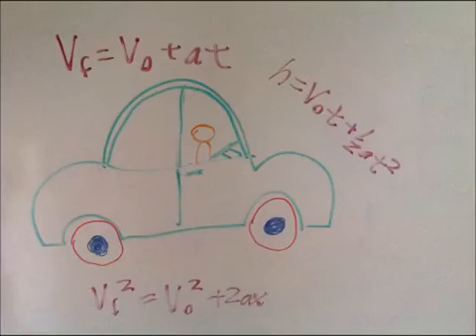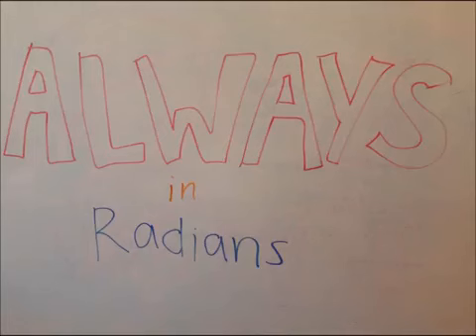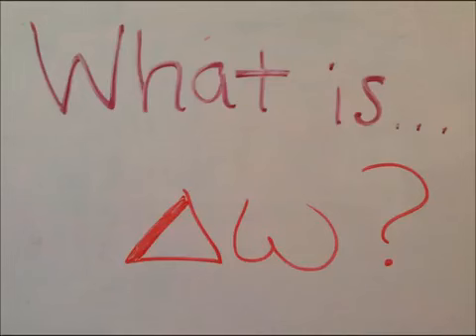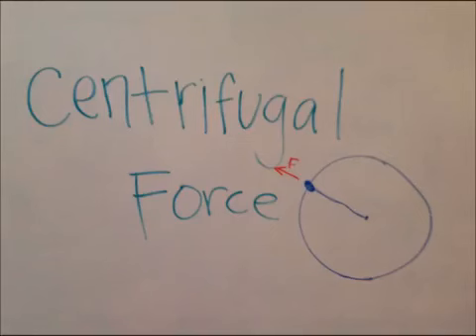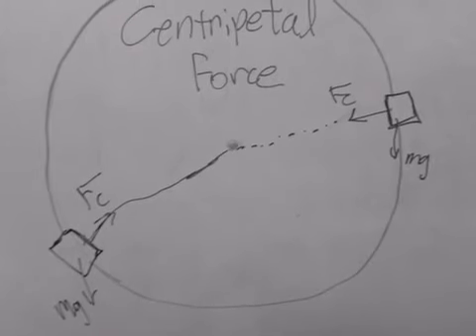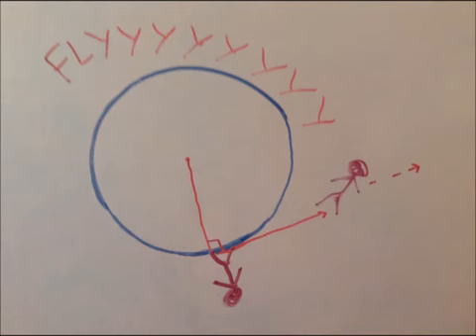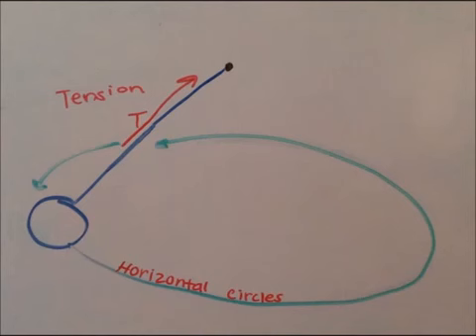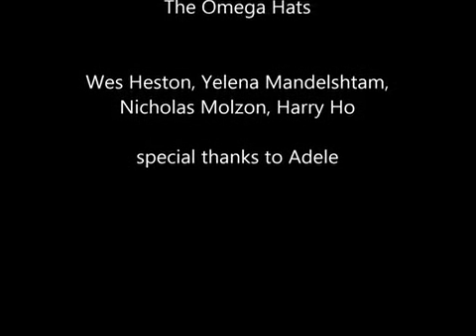Rolling in my F's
A parody of Adele's Rolling in the Deep, featuring Harry Ho, Nick Molzon,
Wes Heston, and Yelena Mandelshtam.

Parody covers rotational motion topics including angular velocity and
acceleration, radians, free body diagrams of vertical/horizontal circles,
and centripetal and centrifugal force. Video uses still pictures of
drawings done by the group themselves accompanied by the best tune about
physics.

*LYRICS IF CAPTIONING SERVICE DOES NOT SHOW*

*linear motion* is a simple art

leads up to* rotations*, some *revolutions* apart

pi *radian* is one eighty *degrees*

therefore two pi *radians* is one full circle

use *dimensional analysis* to convert

all *degrees* to* radians* and use those values

its the *change in angle over time*

always in *radians *

remember to convert *degrees*

you all know about *linear motion*

but did you know that it's a part of *rotations*

*tangential velocity, v of t *

is *r omega *

*r's radius in meters*

(You're gonna wish you never had heard this)

*omega's angular spee*d

(Tears are gonna fall, rolling in my F's)

what's a *change in omega*?

call it *alpha*, it's *alpha*

*Alpha, angular acceleration *

*The change in omega*

*divided by time in seconds *

*and r tangential acceleration *

Make a note down there

remember this with care

A lot of people think that all this is

(Tears are gonna fall, rolling in the deep)

Caused by something that is called *centrifugal force*

The truth about this is *centrifugal*

*Force *doesn't exist

It's *centripetal force*

Always facing towards

The *center of rotation*

And it's always pulling in

*centripetal force*

always facing torwards

let go and be thrown out off the circle

flying through the air* tangential* to the curve

chaos, sorrow, mishaps all unfold

you'll end up crippled 'cuz of *centripetal force*

(You're gonna wish you never had let go)

*equation for banked curves *

(Tears are gonna fall, rolling in mah F's)

*v squared over g r *

*equals tangent theta*

*horizontal circles*

*tension y* in ropes

are countered by its *mass, gravity*

*check diagrams, free bodies *

*bottom of the circle *

*weight and F of c *

its countered by the *tension *

but be happy

its over

its over

So please don't drop our *grade *